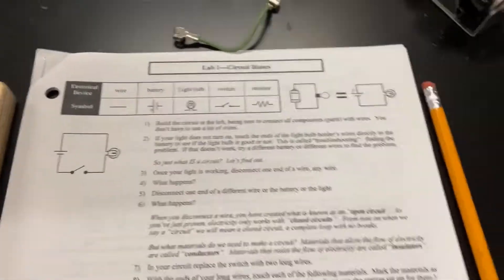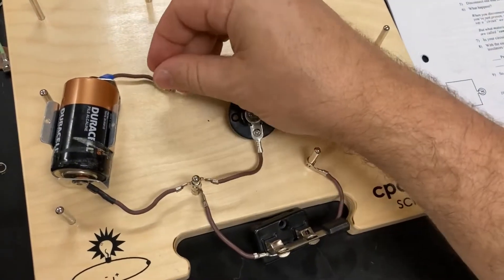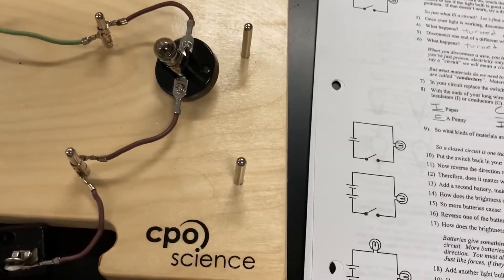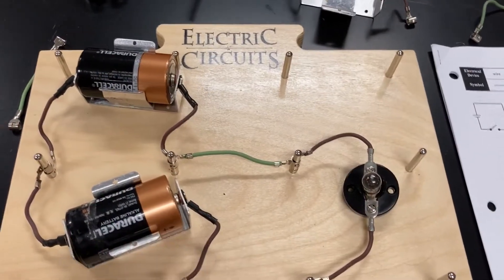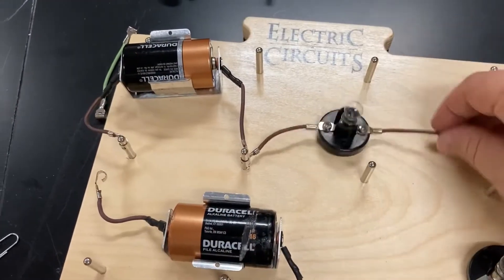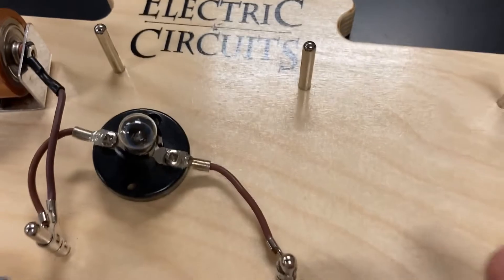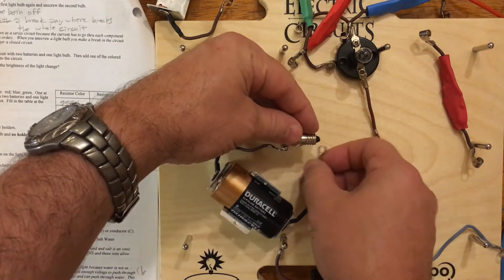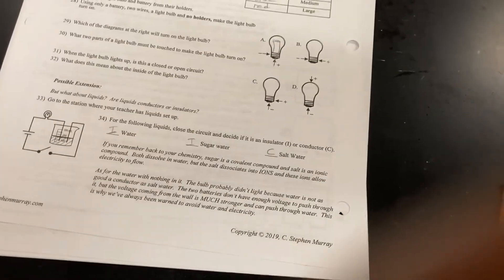Circuit Lab 1: Circuit Basics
Goes over the very basics of circuits:  symbols; closed/open circuits; resistors; batteries; more. In the video I try to show the lab as students would see it if they were doing it, since they are at home due to Covid-19.  Tried to use a GoPro and couldn't get it to work, so it is just me and my iPhone.  Sorry it moves so much.